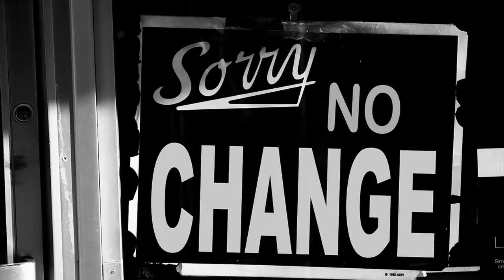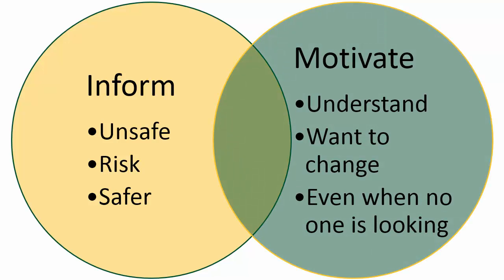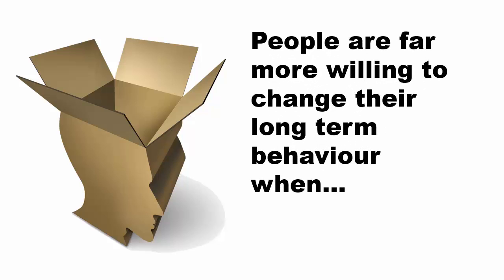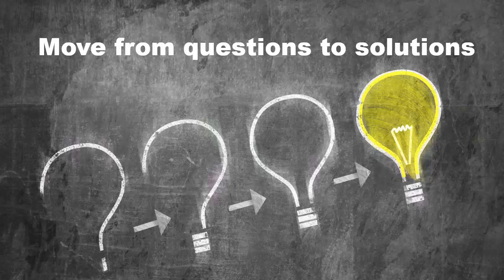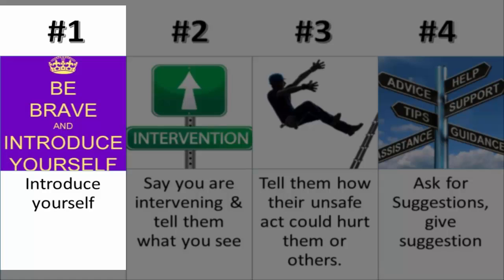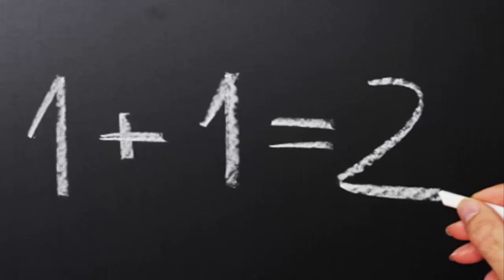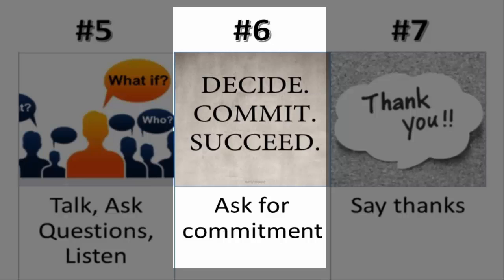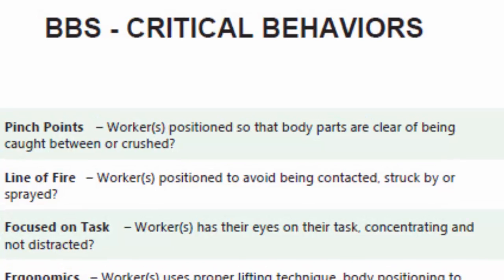BBS Interventions 7 Steps